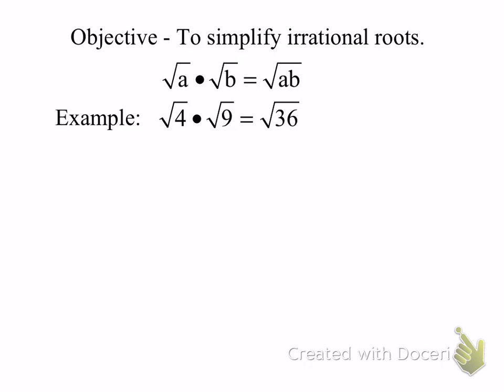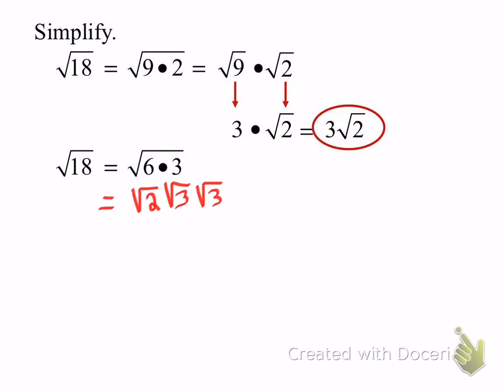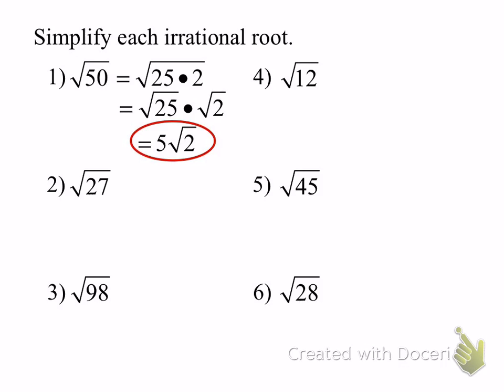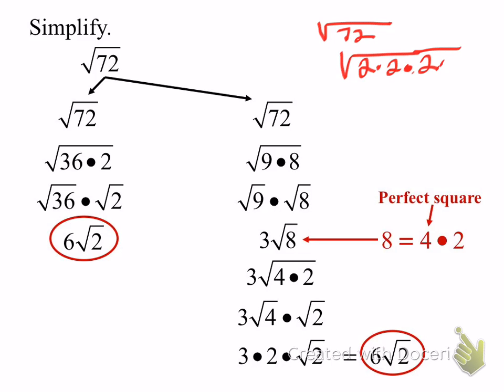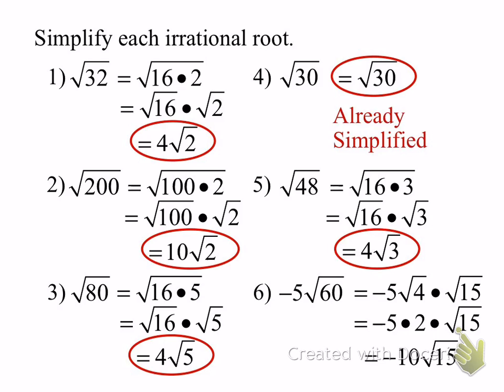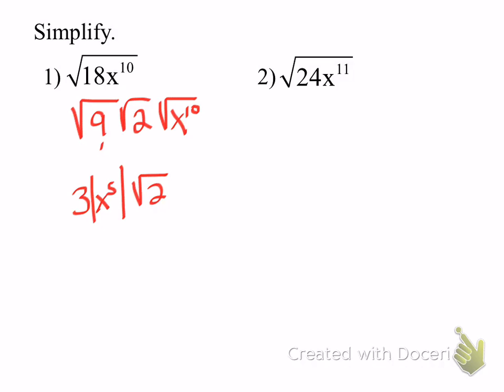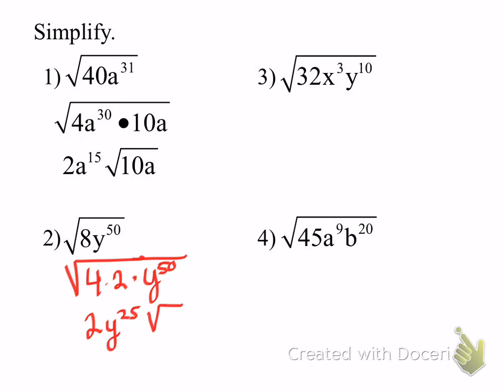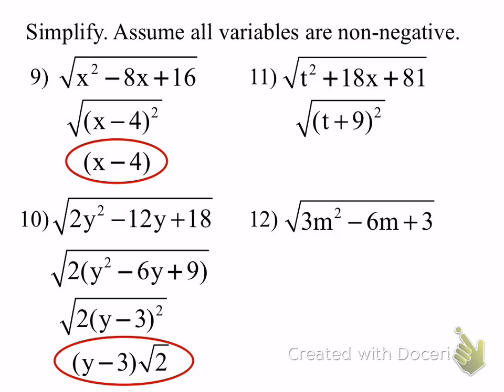11.3 simplifying irrational roots